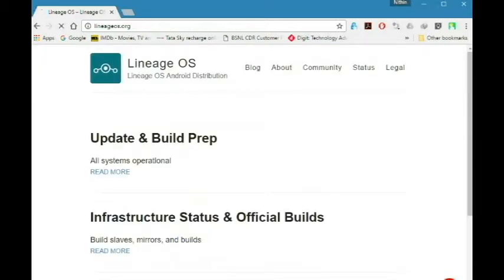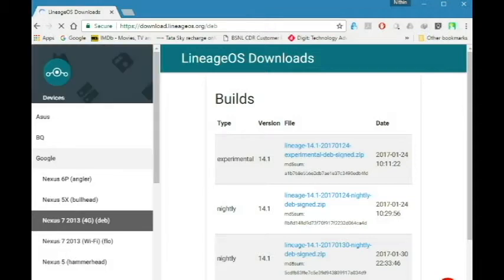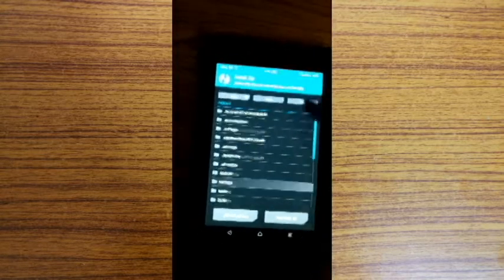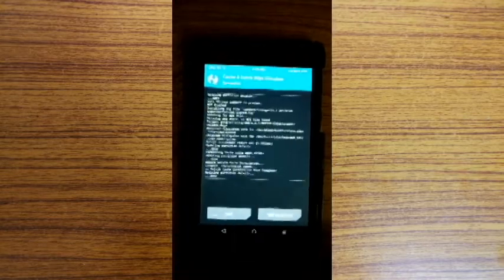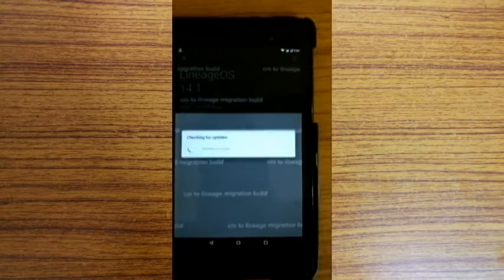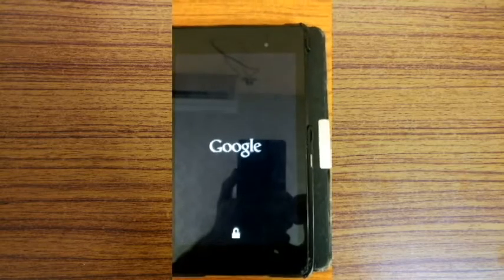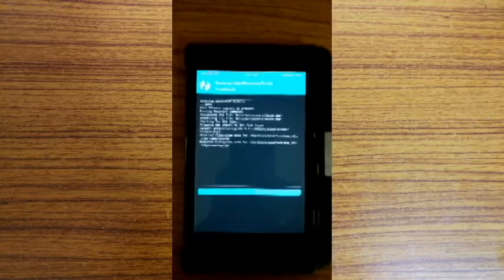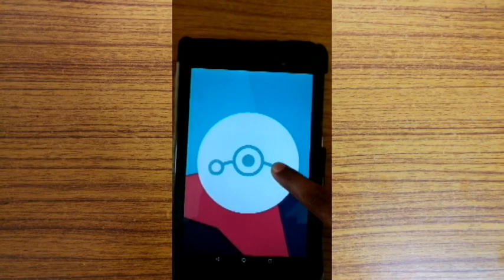Install lineage os on cm14 device(nexus 7)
install lineage os on device running on cm14 or 13